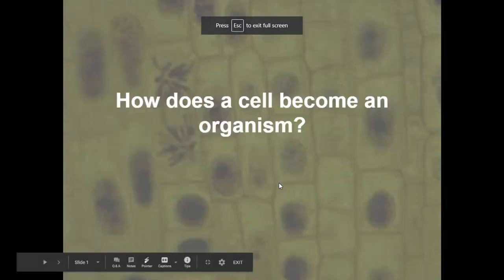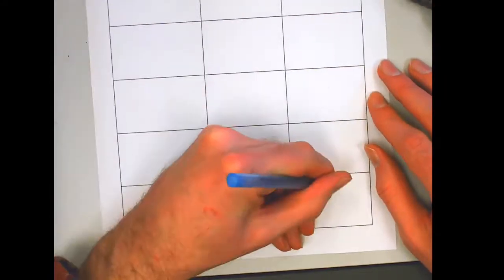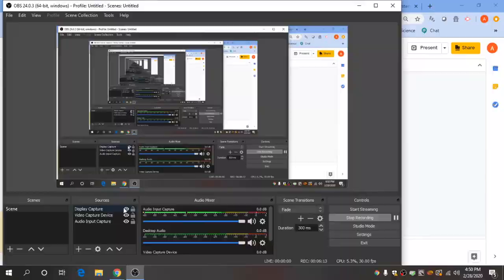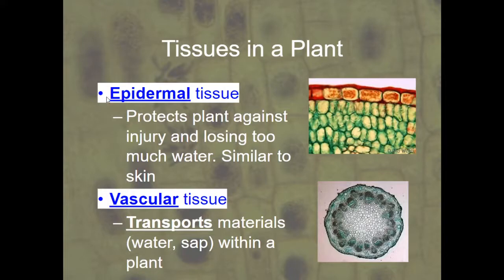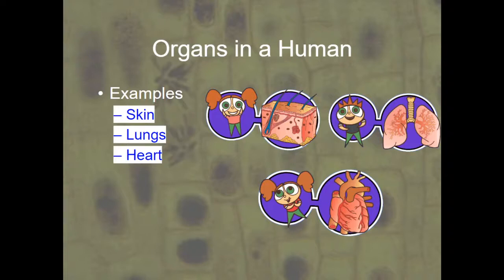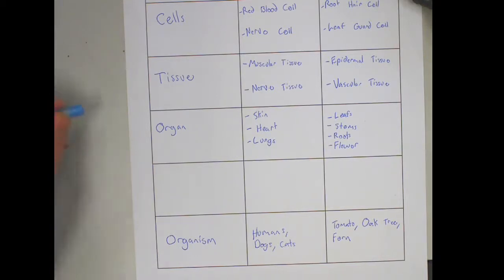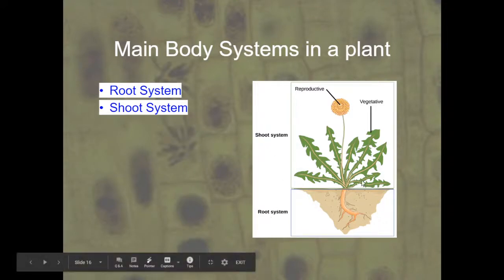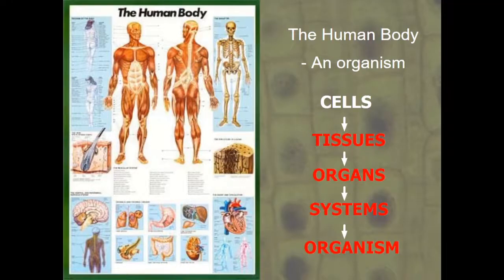Heirarchy of Life Notes 2020